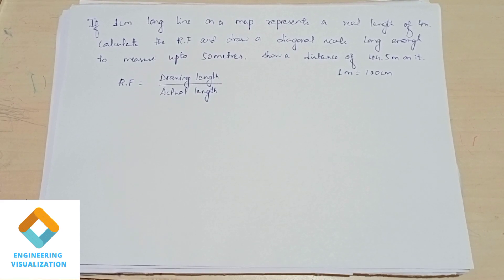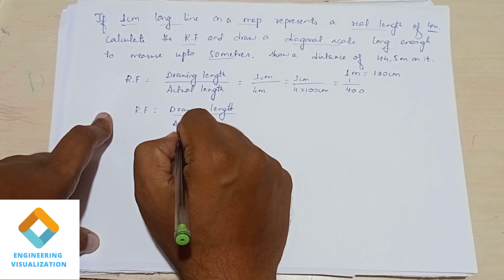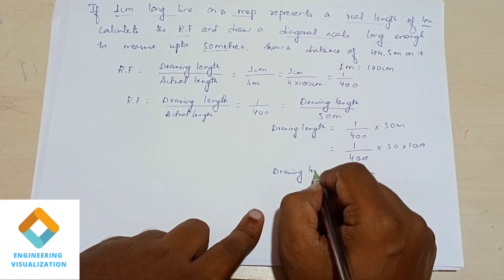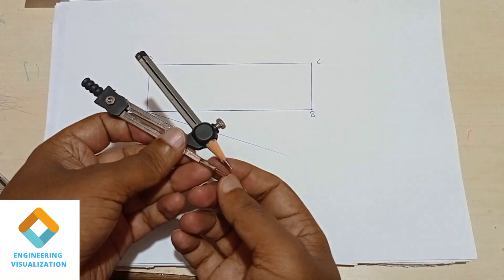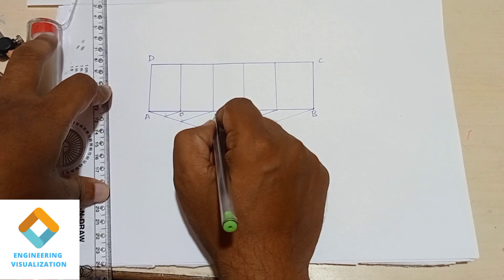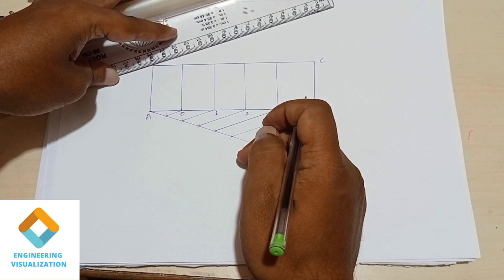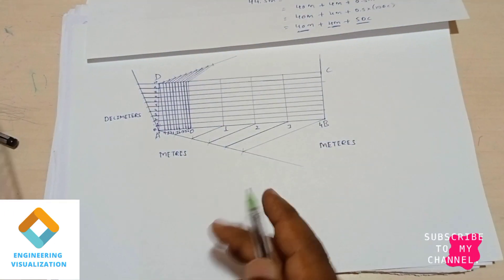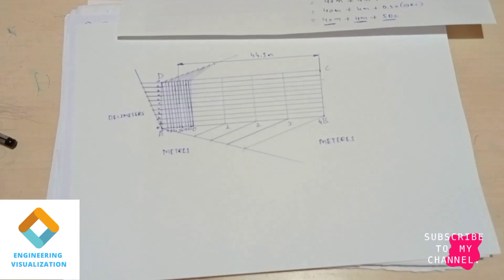Diagonal scale (Engineering Drawing)